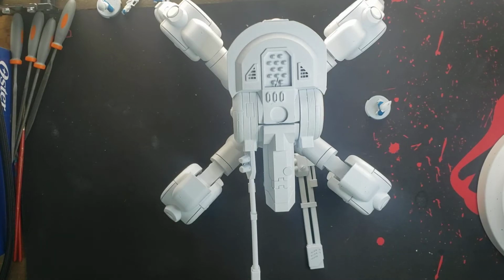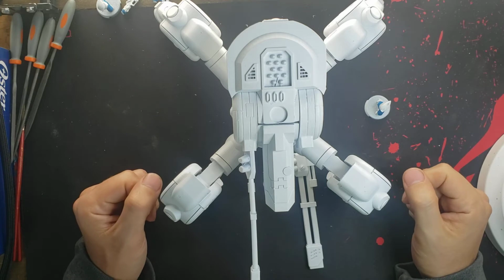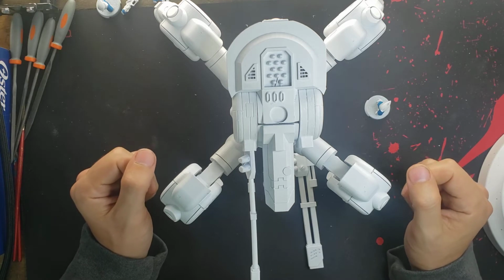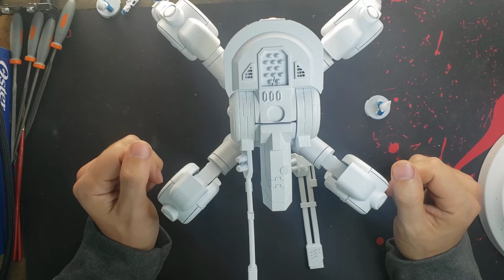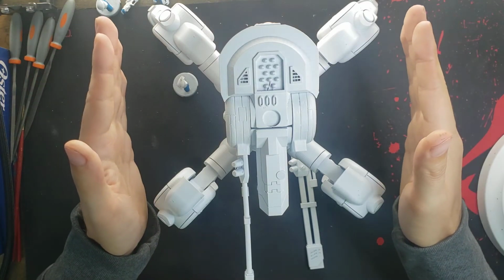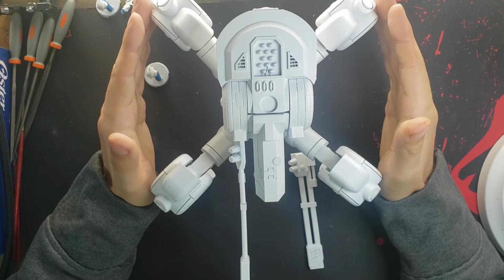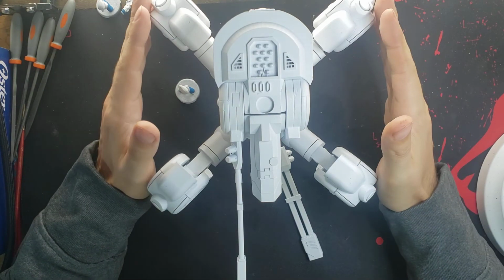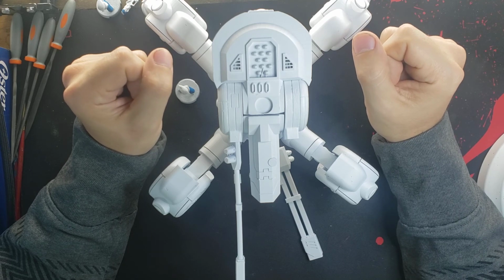T'au Empire: SXV-141 Super-Heavy Assault Walker aka SAW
In this video I cover the SXV-141 Heavy Walker, a ceation of Zac Soden, and the story of ChapterHouse Studio.

They opened the door for 3rd party companies and 3D printers to move forward!

Here is the link to the website of resinaddict for the SXV-141

Cheers!